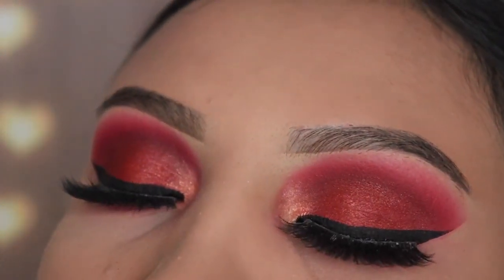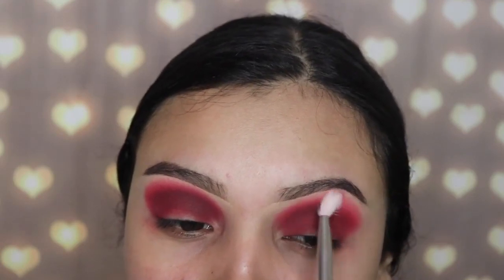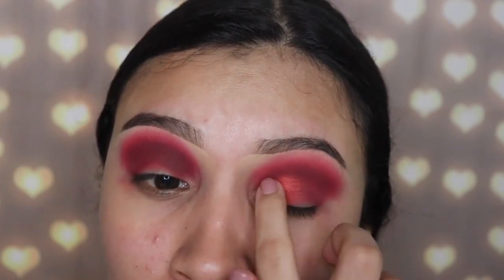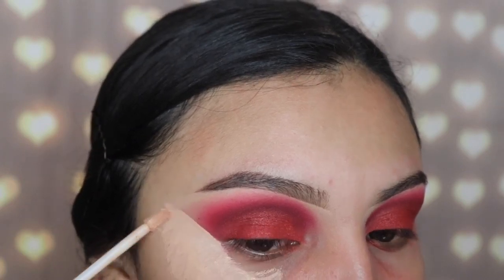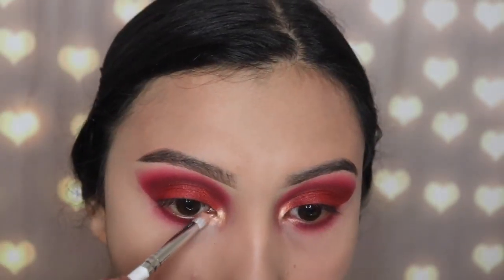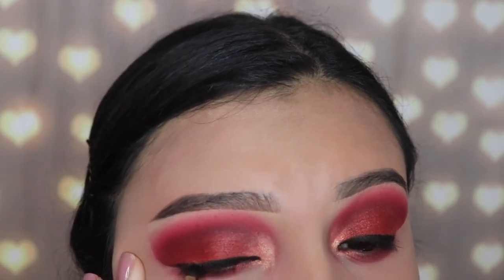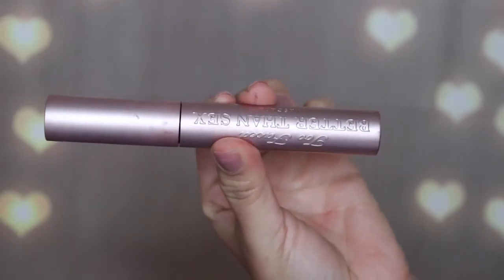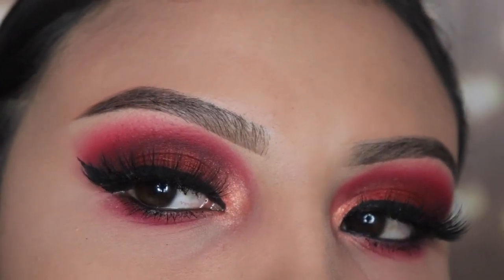Red smokey eye makeup tutorial|| Best red dress makeup look ideas